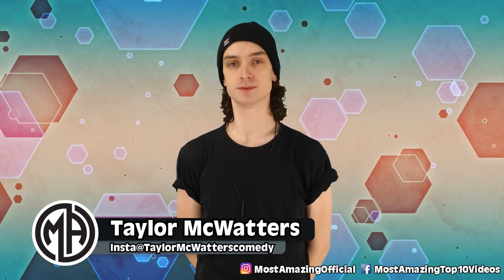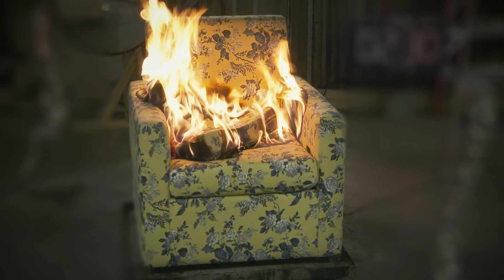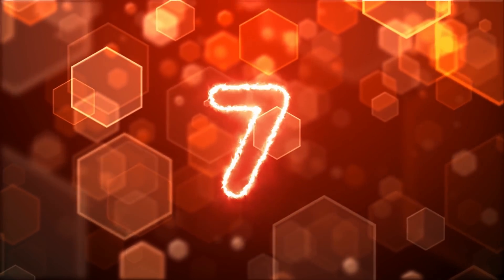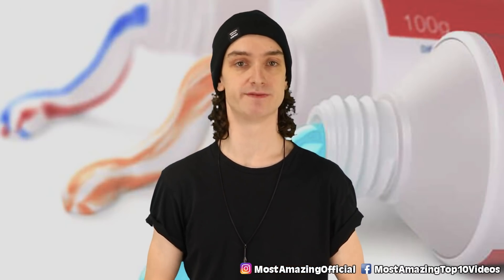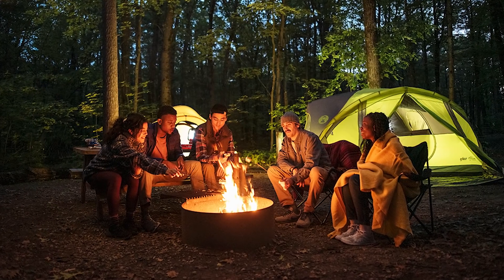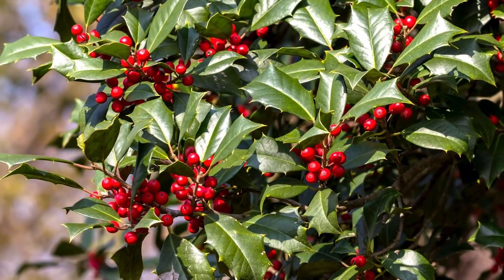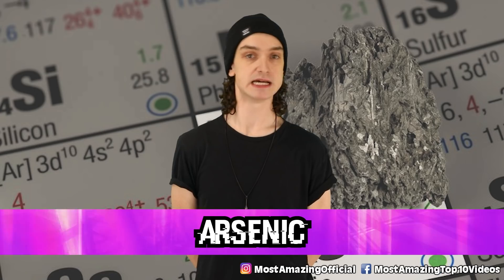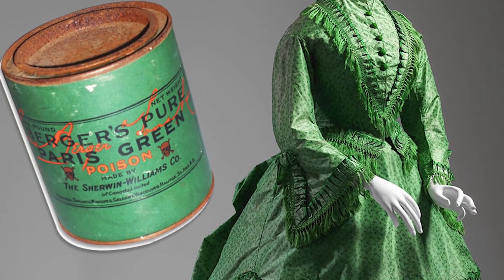Top 10 Deadliest Substances That Are Hidden In Plain Sight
Substances like Formaldehyde, Chloroform and other toxic substances are things that are hidden in plain sight and today we shall explore further as we uncover some of the deadliest substances known to mankind. This is the Top 10 Deadliest Substances That Are Hidden In Plain Sight.

Time Codes:
0:00- Intro
00:09 Formaldehyde
01:05 Flame retardants
01:49 Chloroform
02:32 Nonylphenols
03:20 Triclosan
04:19 Deet
05:10 Poison Ivy
05:59 Holly
06:47 Asbestos
07:55 Arsenic